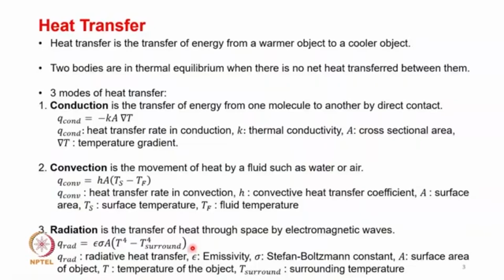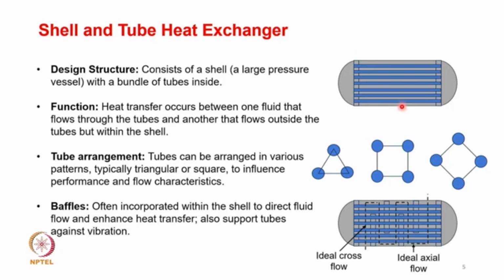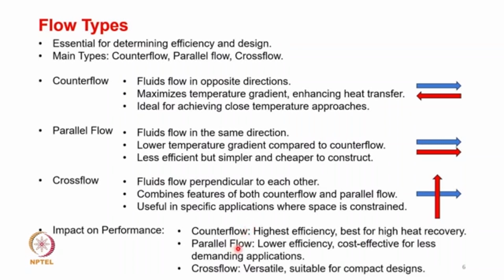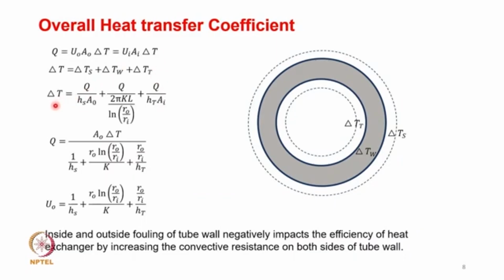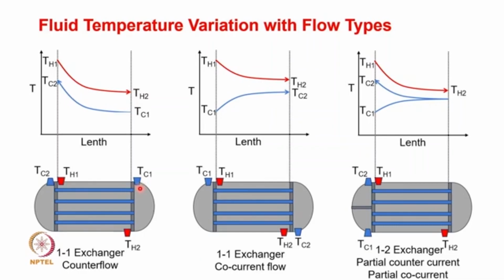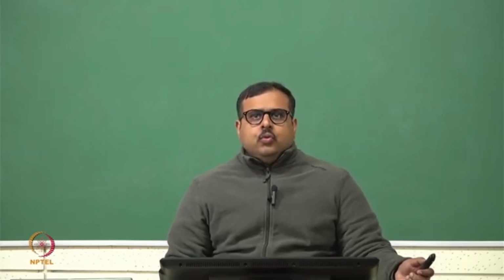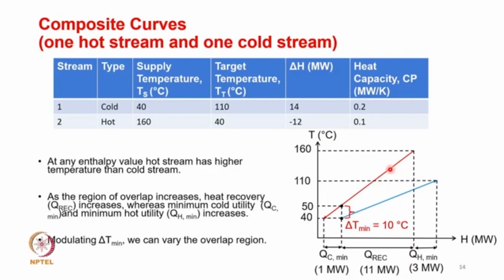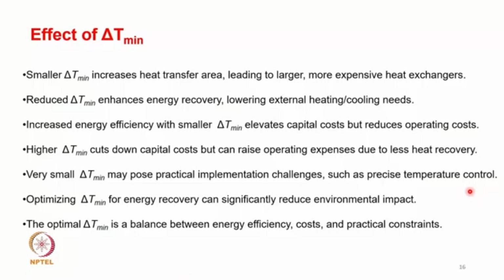Lecture 11 - Heat Exchanger Network Design - 1